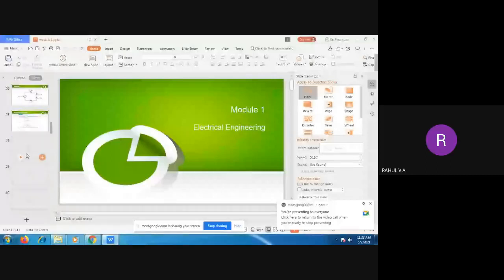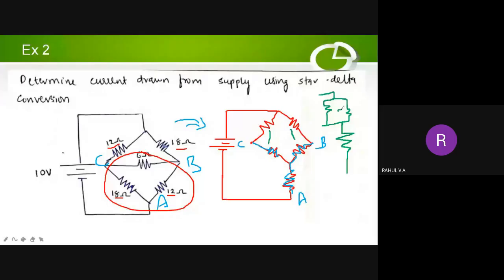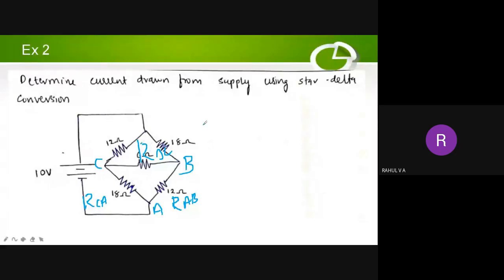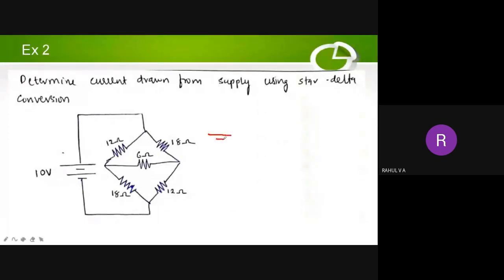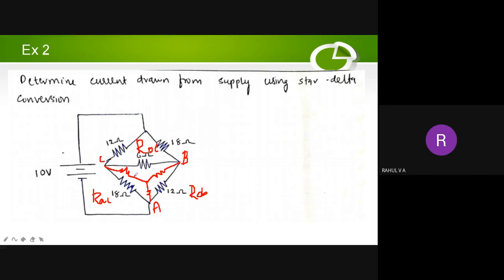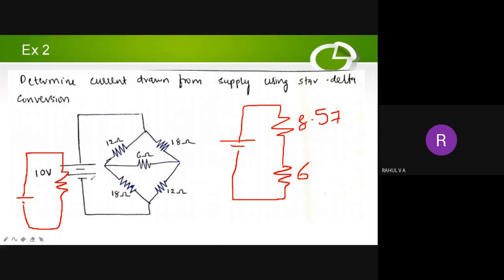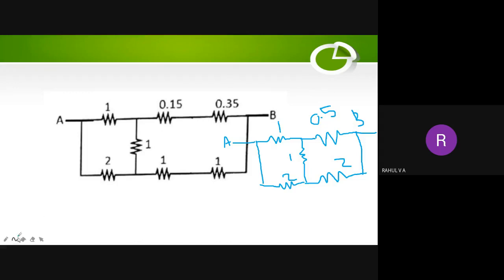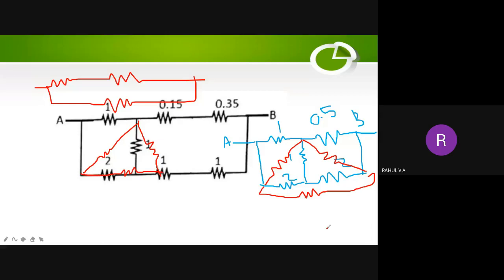STM|EST130|MODULE 1|2_6_21|7 OF 14